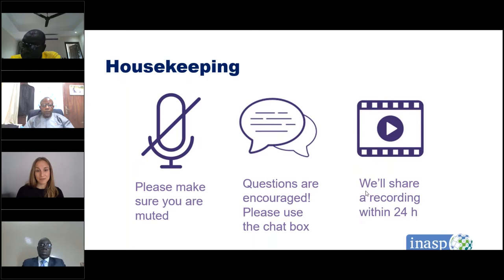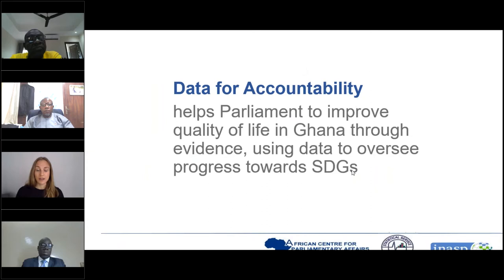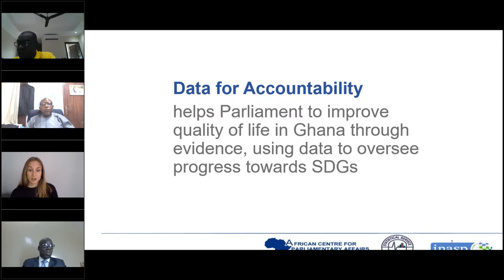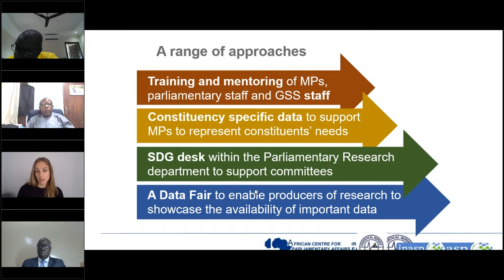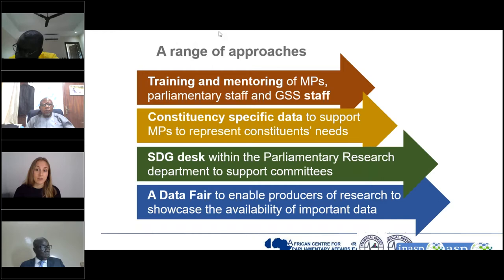Webinar: Institutionalizing evidence use in the Parliament of Ghana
Part of the Africa Evidence Week schedule, this webinar brings together an expert panel from across the Data for Accountability project to discuss and share learning on:

-How using data to support the legislation, representation and oversight functions of parliaments could further progress towards the SDGs and
what this tells us about effective approaches to institutionalizing evidence use in Parliament.
-Comprehensive data for monitoring the progress of SDG implementation is crucial to enable parliaments to perform their oversight and accountability role effectively. Data for Accountability (DAP) is an ambitious project helping the Parliament of Ghana to improve national quality of life through evidence, by using data to oversee progress towards SDGs.

While there have been significant challenges for a project working with MPs in a year disrupted both by a general election and impacts of the Covid-19 pandemic, DAP has made rapid strides in effecting institutional and cultural changes related to appreciation and use of evidence and data.

Our panel
Rasheed Draman, Executive Director, African Centre for Parliamentary Affairs
Emily Hayter, Senior Programme Specialist, INASP (Facilitator)
Omar Seidu, Head of Demographic Statistics and SDGs Coordinator, Ghana Statistical Service
Abraham Ibn Zackaria, Deputy Director, Research Department, Parliament of Ghana

Join us as we discuss how Parliament of Ghana is innovating with regards to evidence use. We’ll explore the issues around evidence production and use in parliament as they apply to data for the SDGs in Ghana, what we have learnt about the relationship between statistics bodies and parliaments, democratic accountability for the SDGs and the role of Parliament in this.

About Data for Accountability: Led by African Centre for Parliamentary Affairs, and supported by INASP and the Ghana Statistical Service (GSS), the project is situated in an important intersection between the evidence informed policy, parliamentary strengthening and data sectors. DAP is funded by The William and Flora Hewlett Foundation.